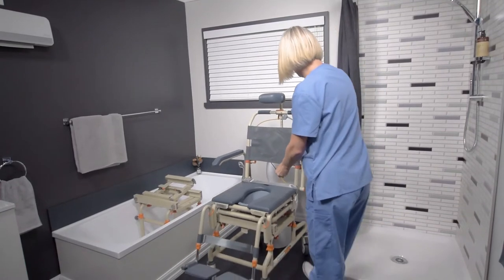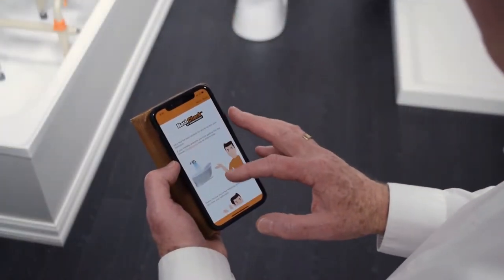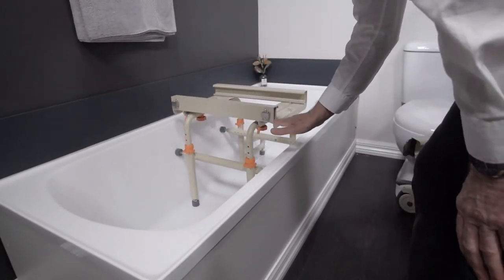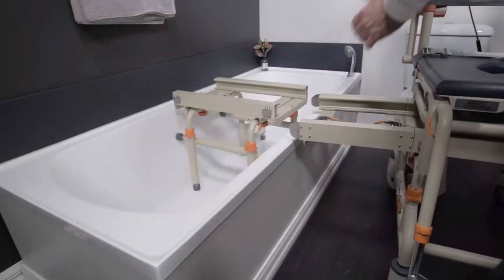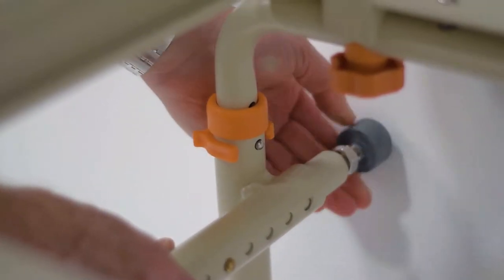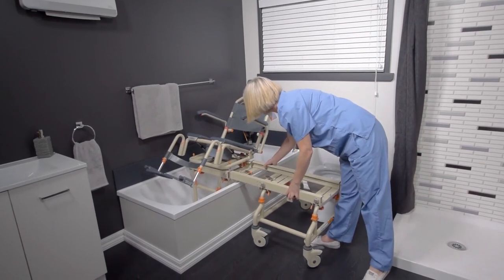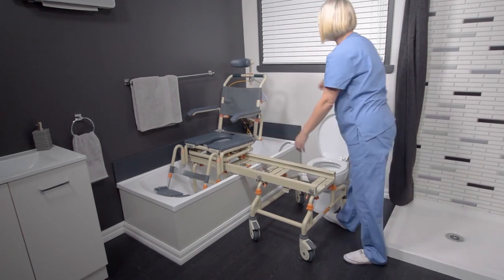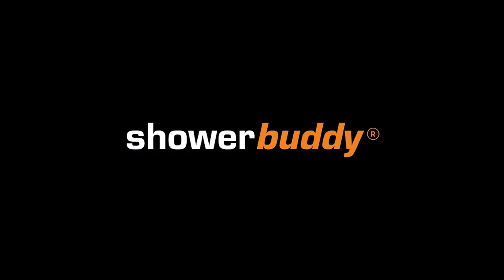SB2T How to Setup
TubBuddy Tilt shower chair from Showerbuddy transfers a user over a bath tub to shower. See how to set it up correctly in the bathroom.